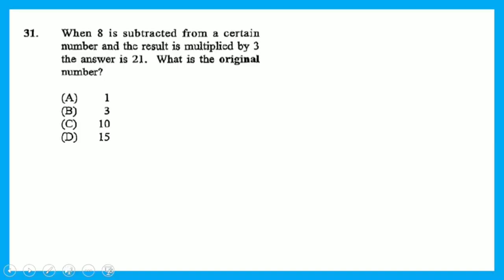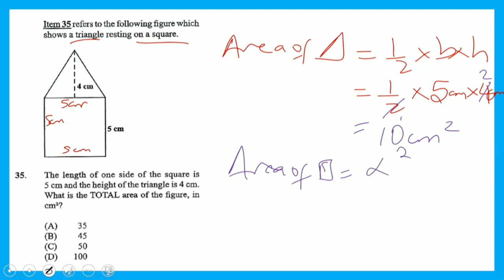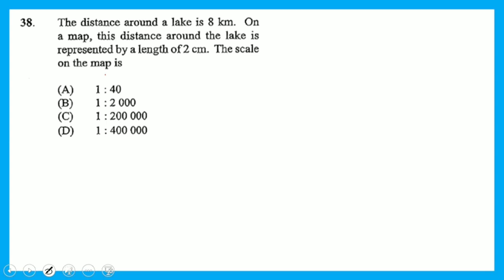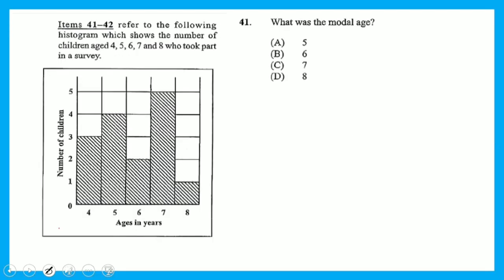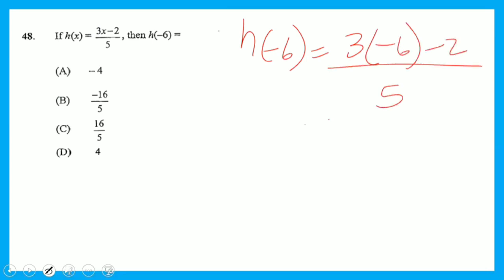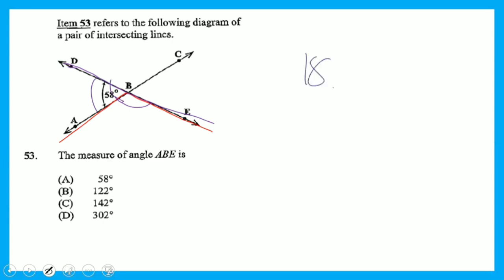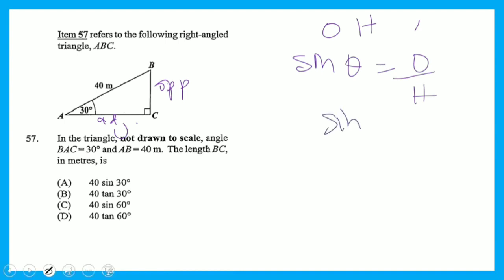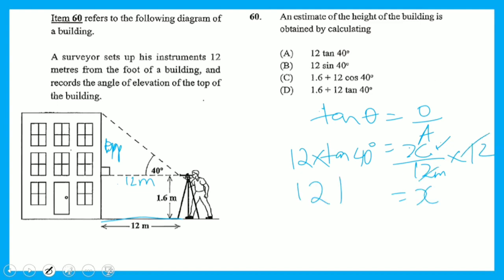2017 CXC MATH MULTIPLE CHOICE Part 2